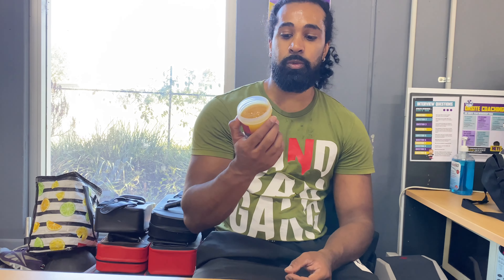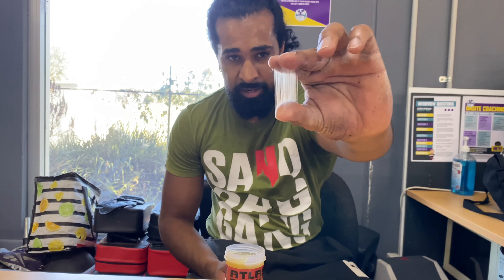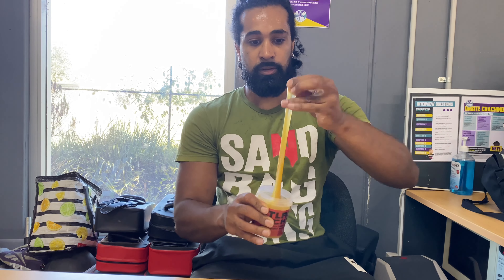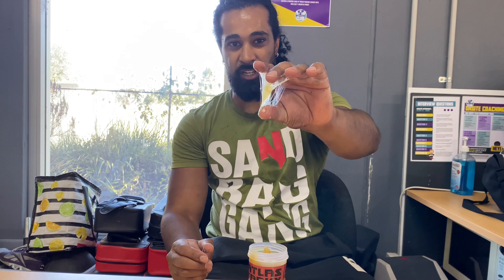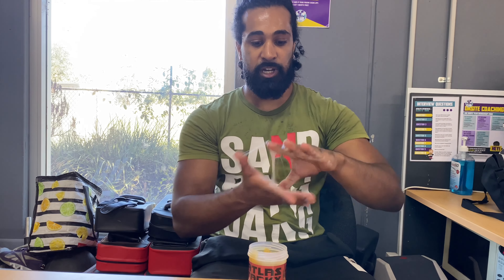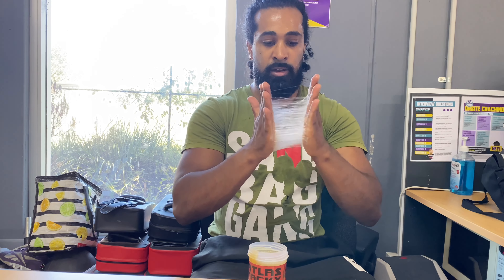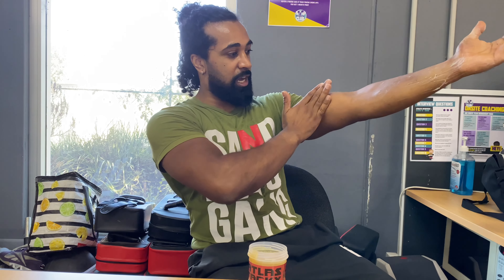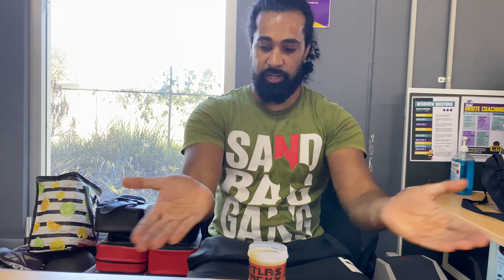How to Apply Tacky